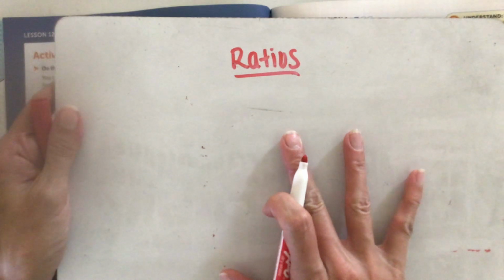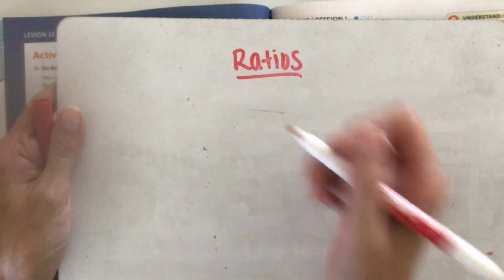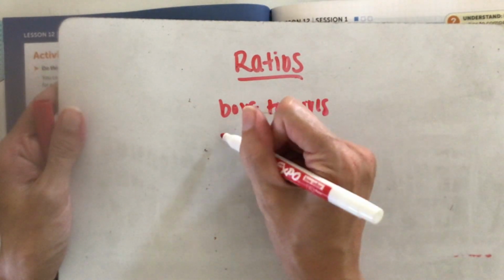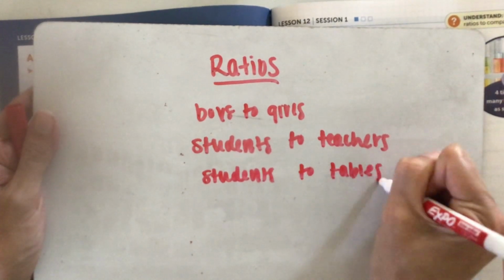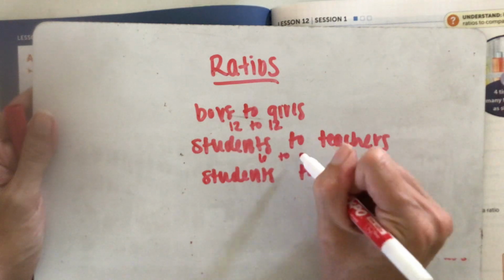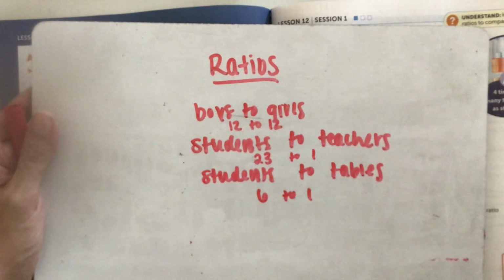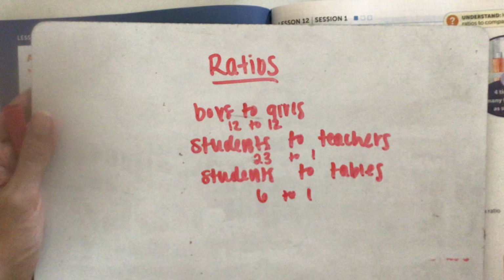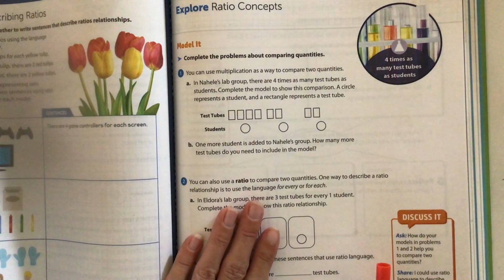p. 269-270 Workbook Notes